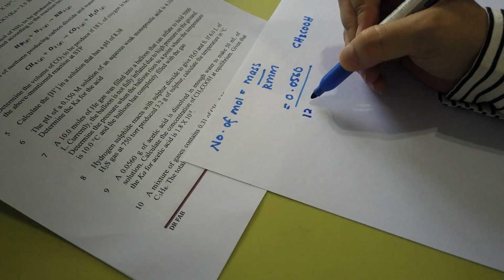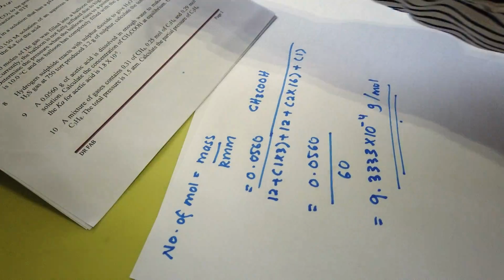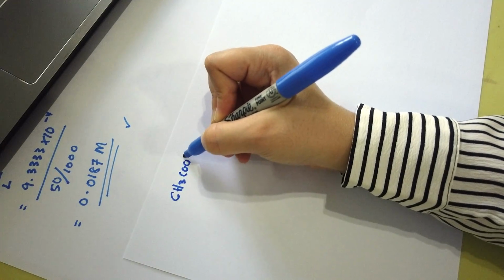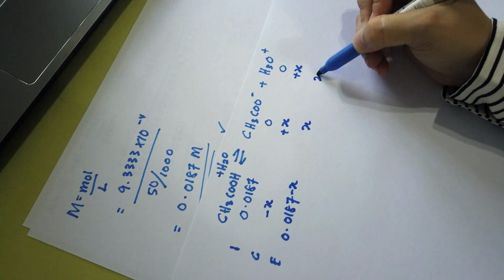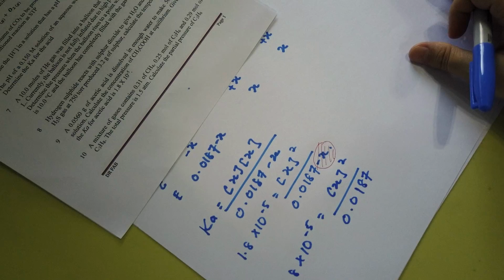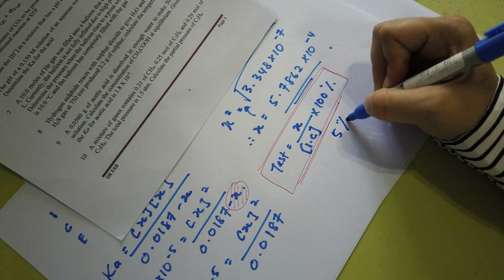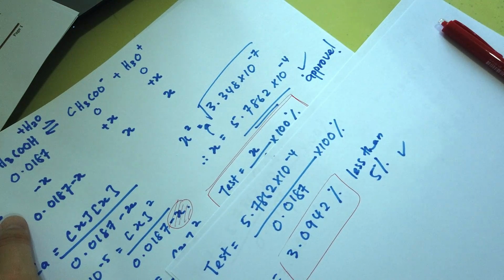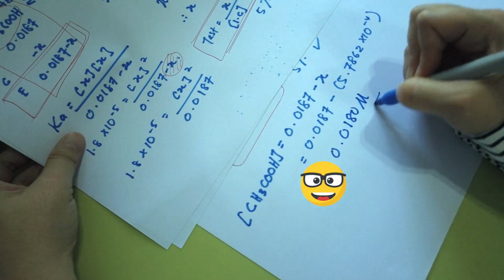Chemistry Made Easy Part 4